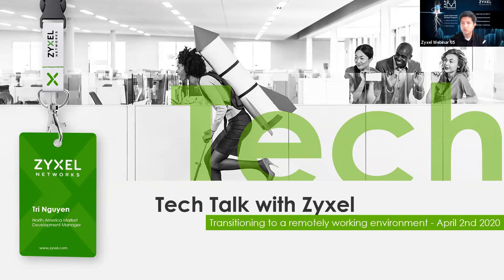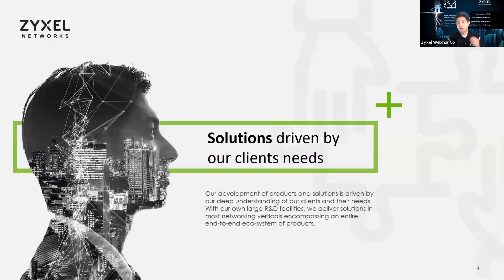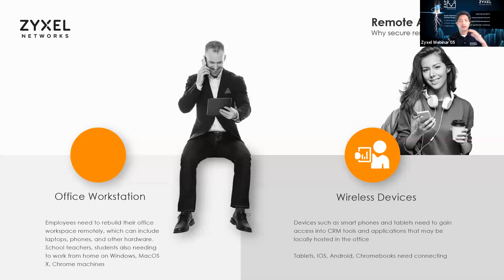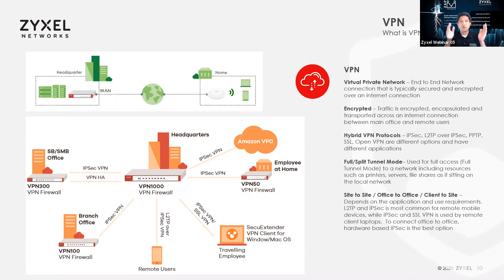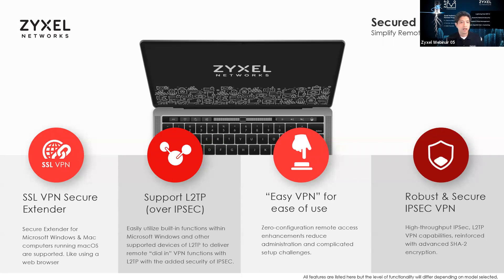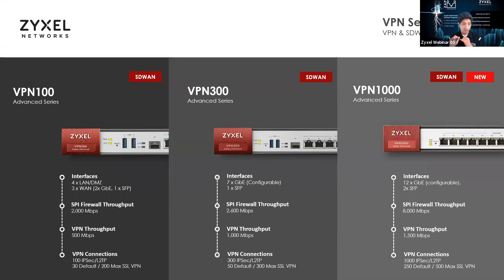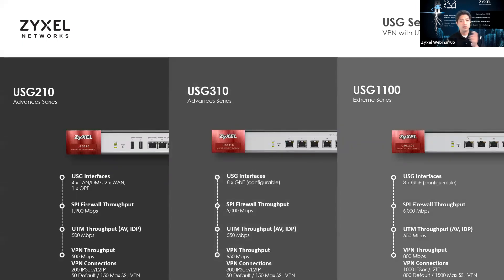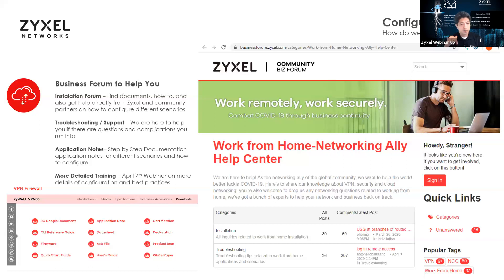ZYXEL | Webinar: TechTalk - Transitioning your customers to work remotely and securely...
Learn about the different solutions to enabling customers to work not only remotely, but doing so securely.

In this webinar discover:

1. Zyxel’s Security Firewalls such as UTM, VPN, ATP keep your business running smoothly.
2. ZyWALL VPN Firewall empowers your business network with better remote connectivity and higher VPN capacity.